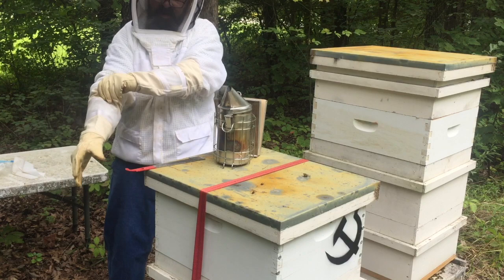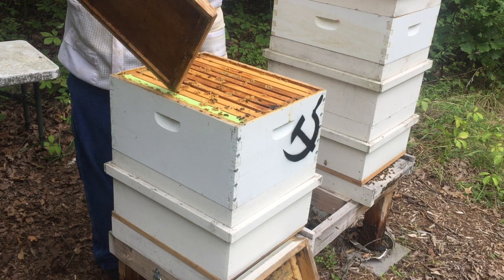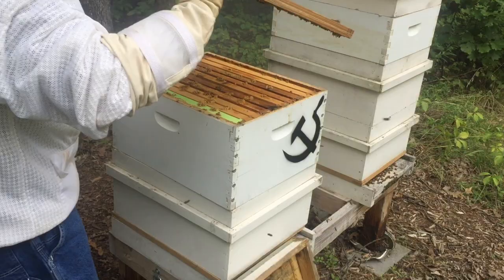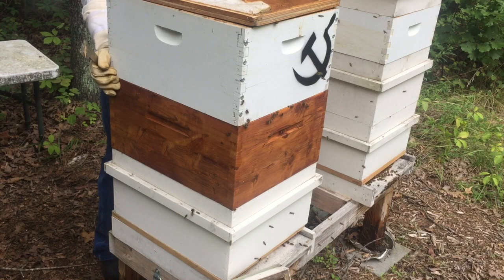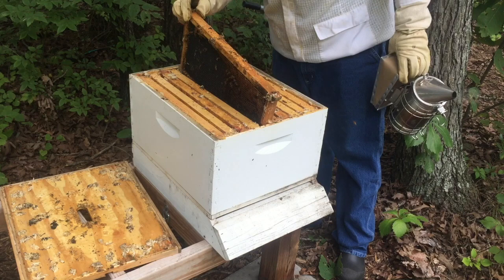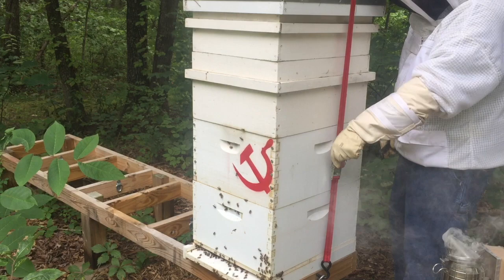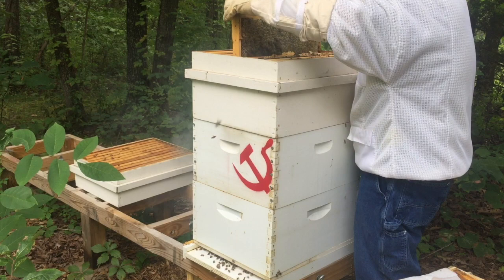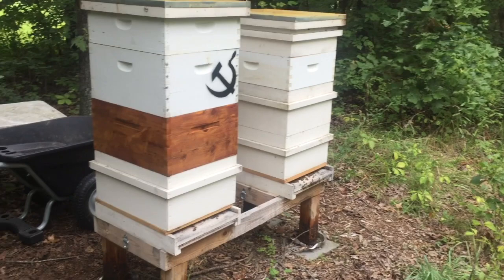Father and Son Beekeeping Adventure Episode 21 WAX MOTHS!!!!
We look at a few colonies and find some wax moths and a lot of honey.